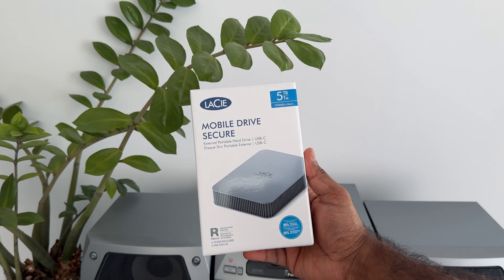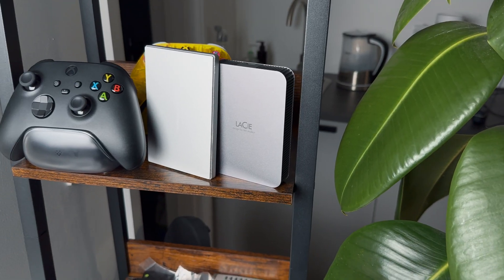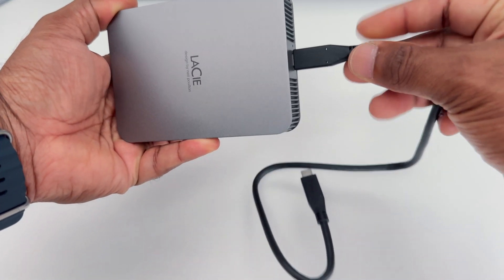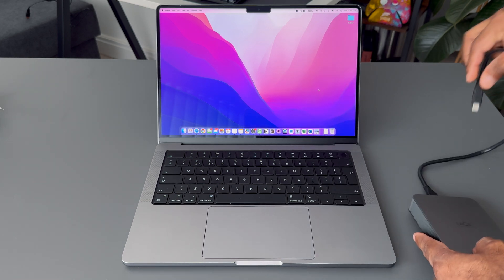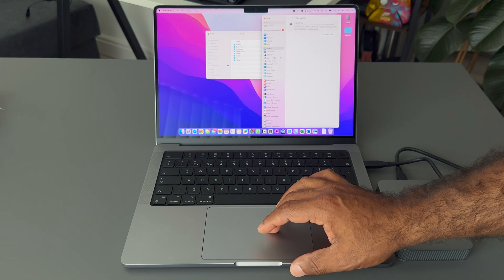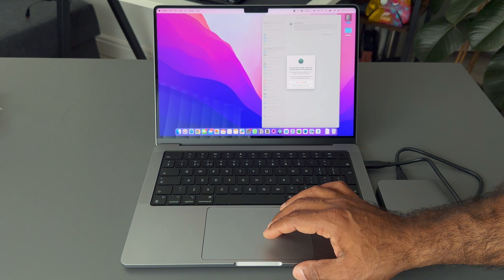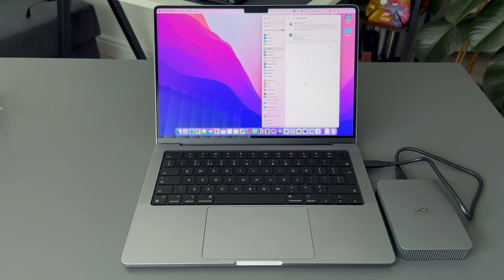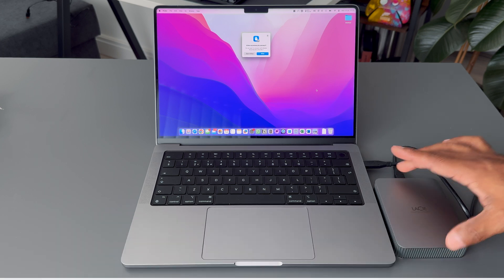LaCie Mobile Drive 5TB Review + 60 Seconds Mac OS Time Machine Set Up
If you're looking for a solid and reliable way to back up your Mac / MacBook Pro, the LaCie Mobile Drive Secure is a great choice. Traditional hard drives (HDDs) like this one are still one of the most efficient options for backups—they give a good balance between cost, speed, and storage space. For backup an external SSD doesn’t really offer much extra value for the higher price you pay.

One of the main reason I bought this dirve is, that it includes three years of data recovery service, just in case anything ever goes wrong. LaCie is also a well-known and trusted brand, especially when it comes to high-quality storage.

M MacBook Pro has 4TB of internal storage,The 5TB version isn’t super common and it ended up being the perfect fit for me.

Why You Should Never Partition Your Apple Time Machine Backup Drive (MacMost video)